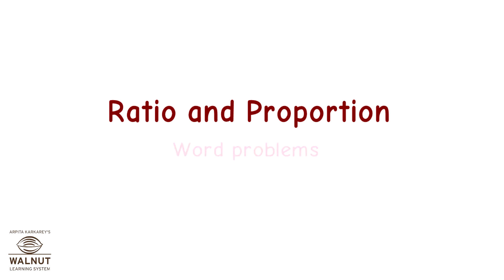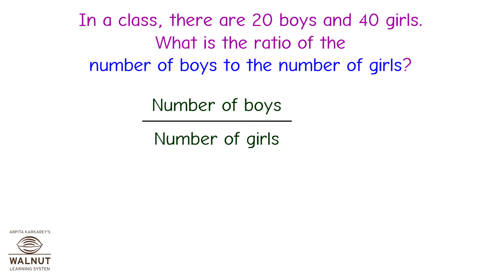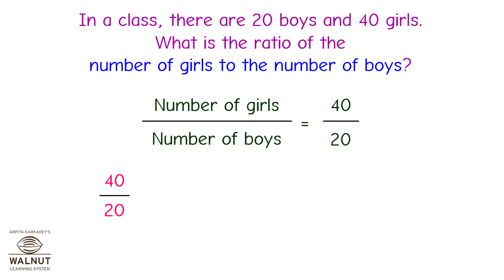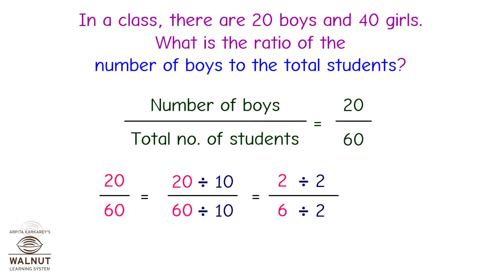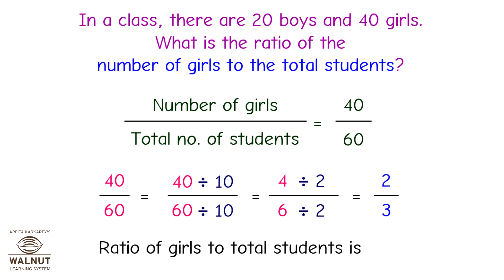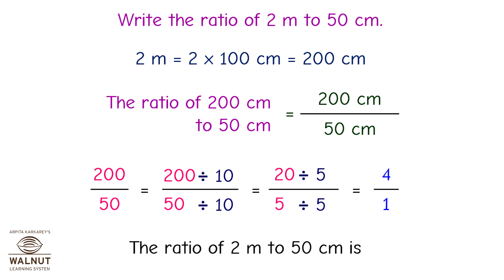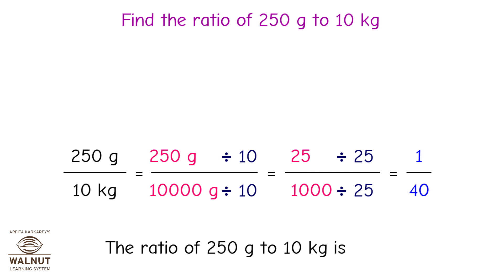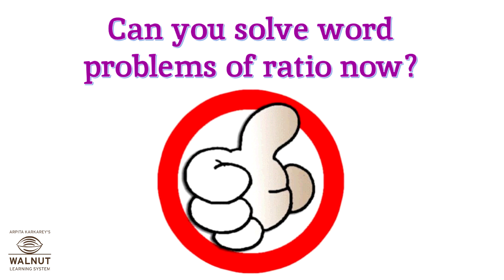6 Math - Ratio and Proportion - Word problems